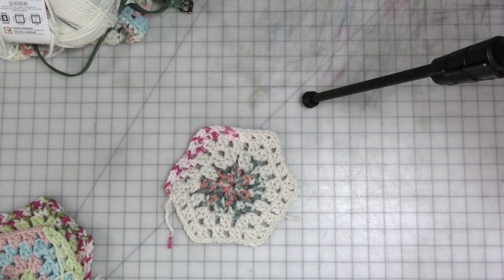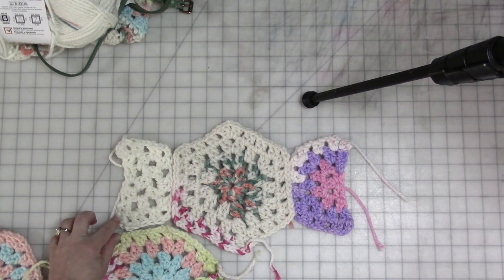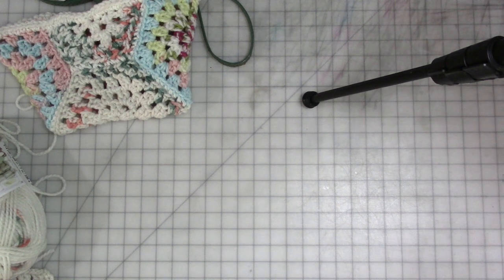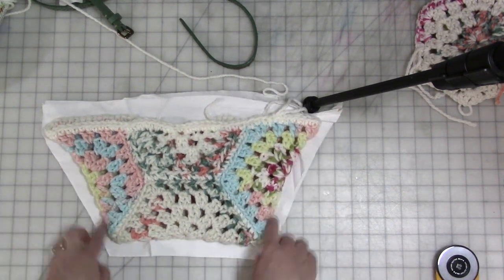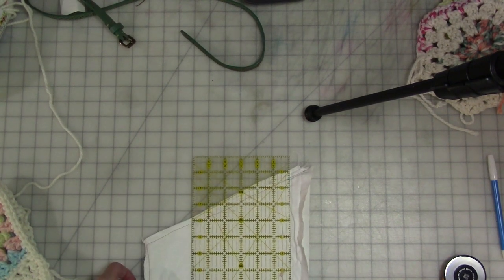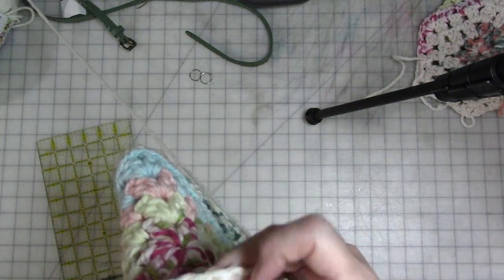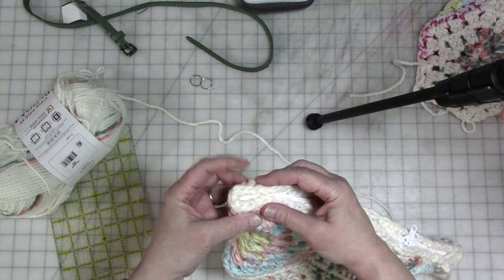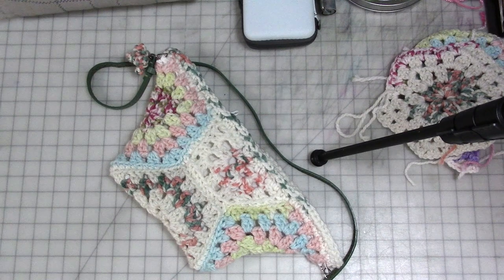Hexie Cross Body Bag